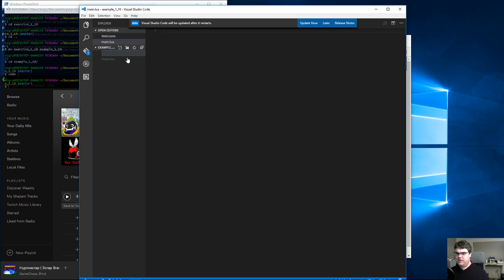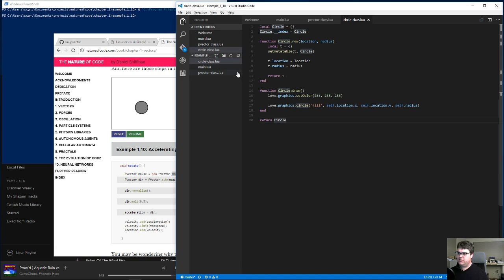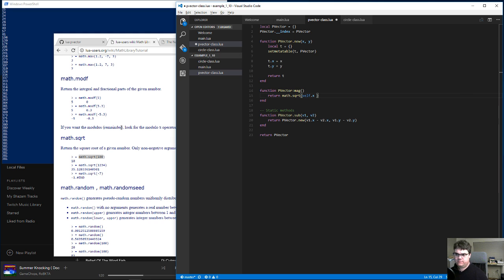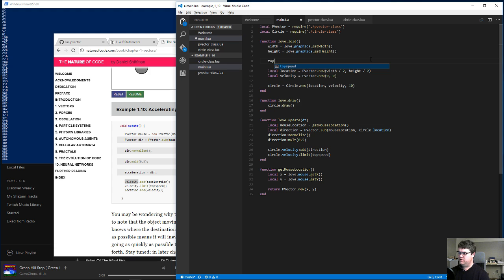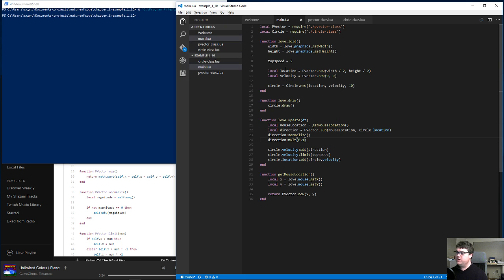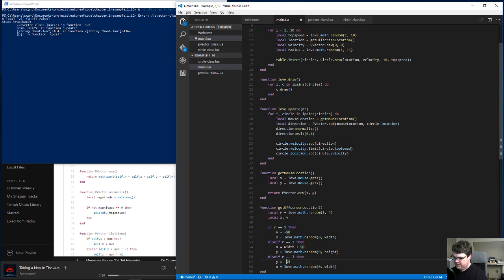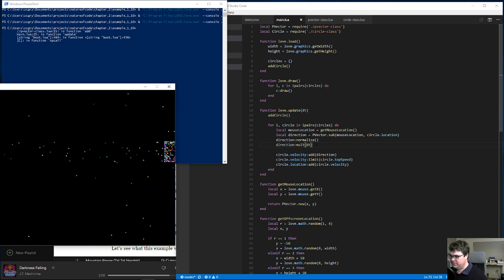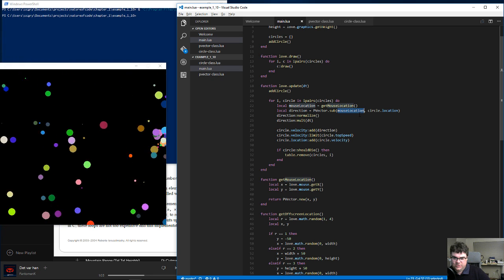live stream - Nature of Code example 1.10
This was live streamed on April 10, 2017 where I created a bunch of circles and made them accelerate towards my mouse.